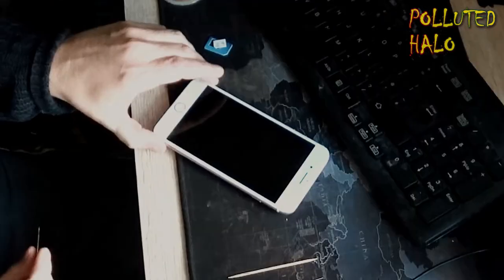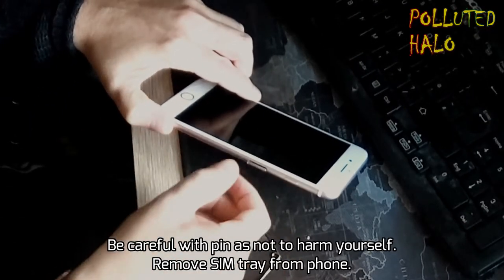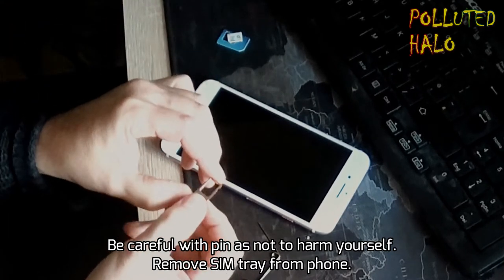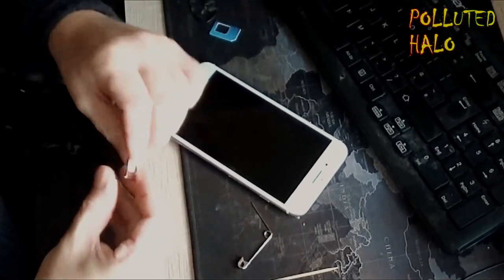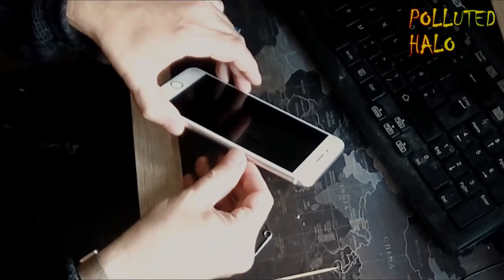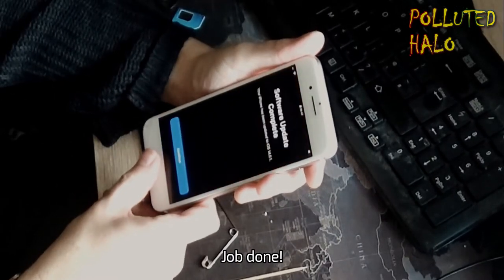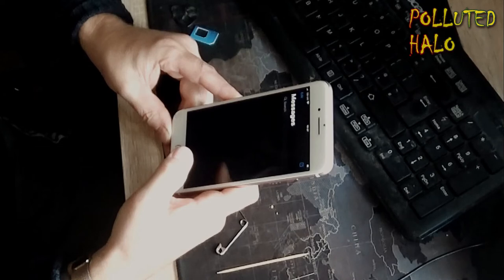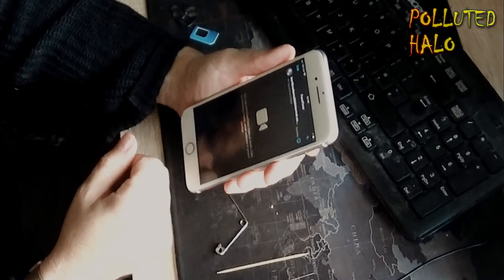Remove SIM Card Tray Without A Special Tool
Simple way of removing a SIM tray from a mobile phone or cell phone. Will work on most current phones including iPhone 7 Plus which is featured in the video and the Galaxy S7 which this method was also tried on.

As always, be careful with your tools to avoid any unwanted injuries!

Peace out lovelies! :)

Amazon Storefront